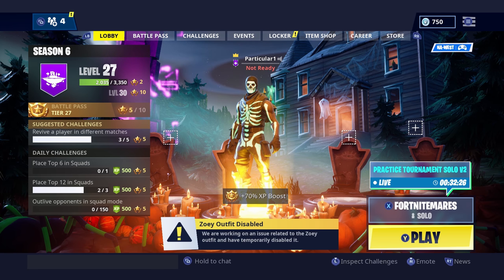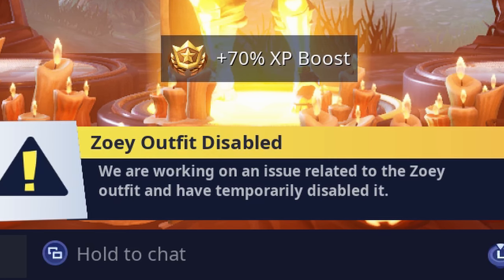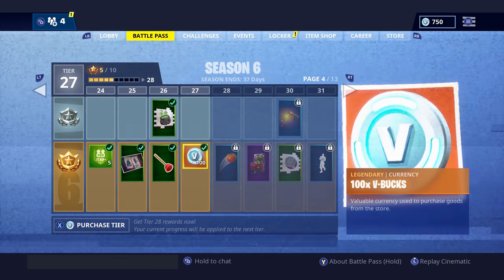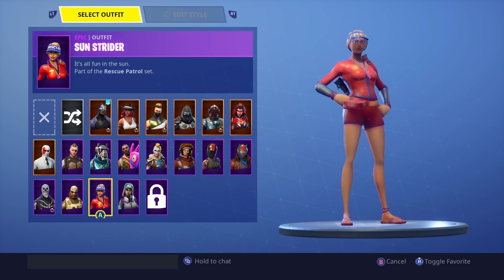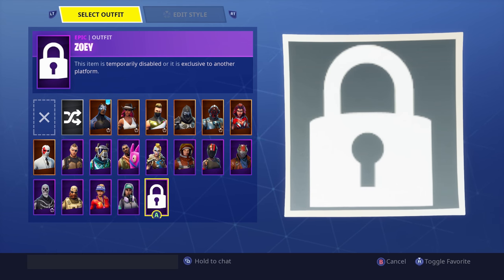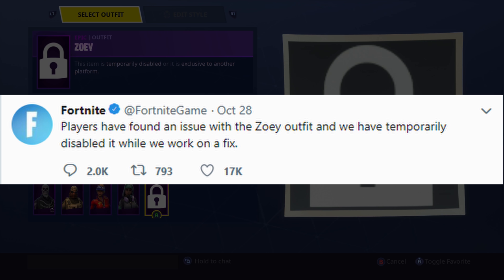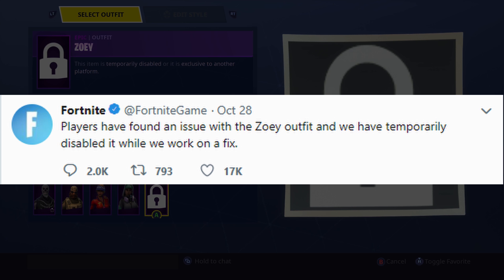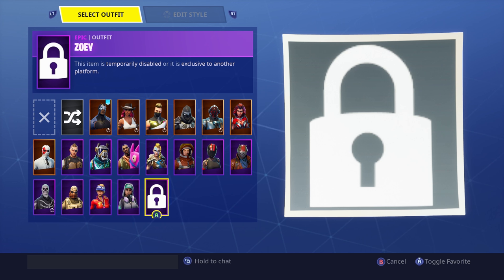Zoey Outfit Disabled: Here's why ...